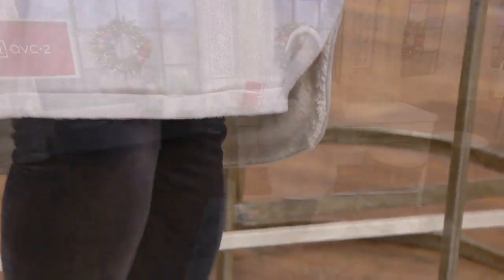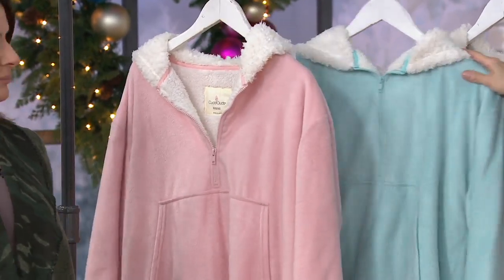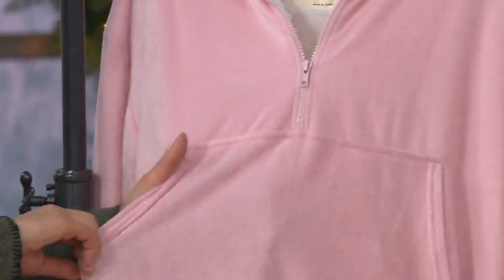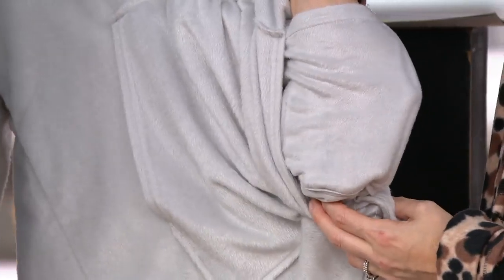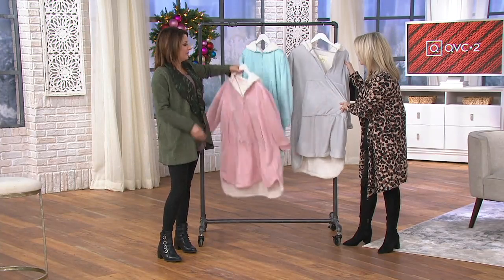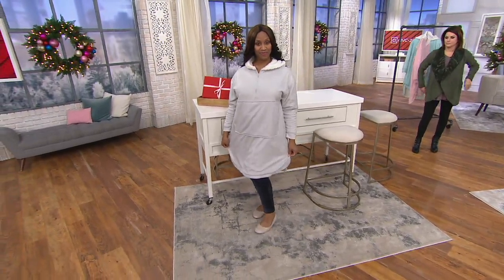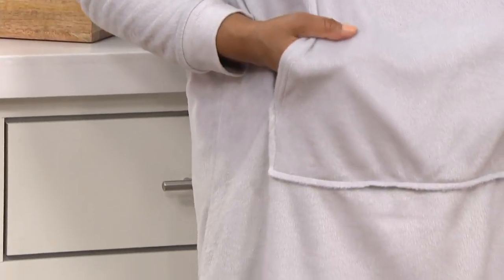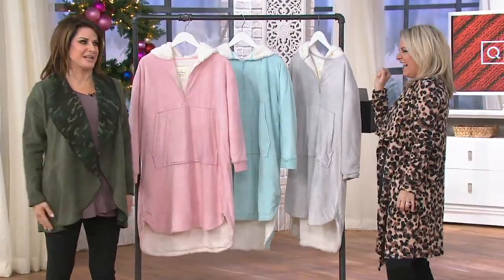Cuddl Duds Sueded Microfleece & Sherpa Cold Buster Pullover on QVC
Cuddl Duds Sueded Microfleece & Sherpa Cold Buster Pullover

Whether your day is just getting started or coming to a close, this incredibly soft, plush, and cozy pullover gets you where you want to be in total bliss. From Cuddl Duds.